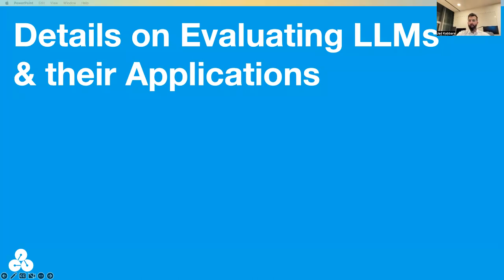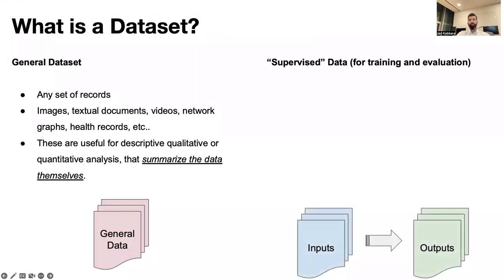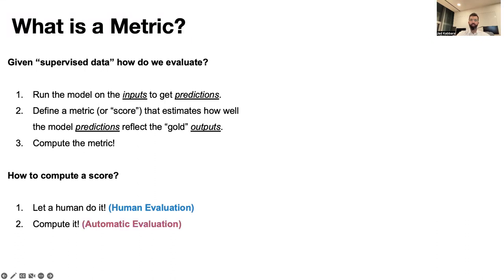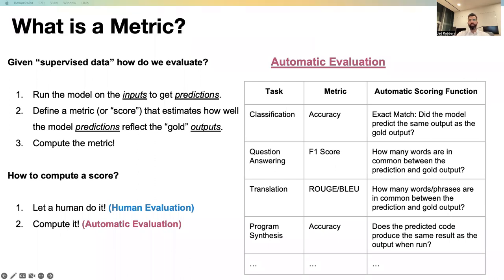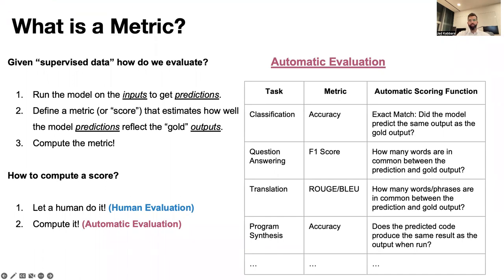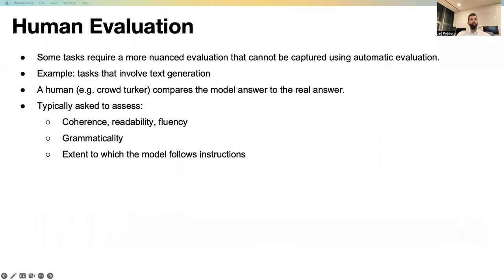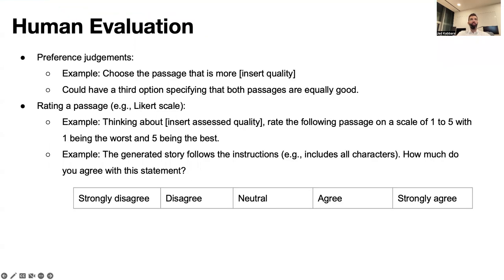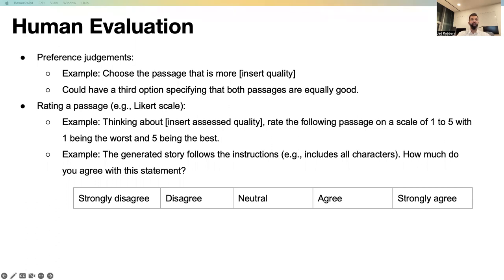LLM Evaluation Basics: Datasets & Metrics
This is an introduction to evaluating Large Language Models (LLMs), which covers what a dataset is, how we measure performance, and how automatic and human evaluation are done.